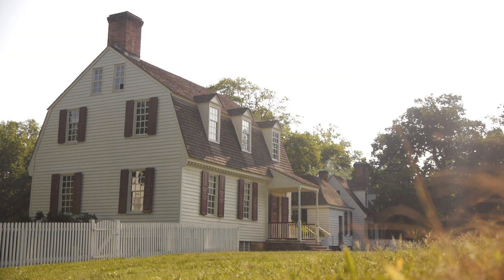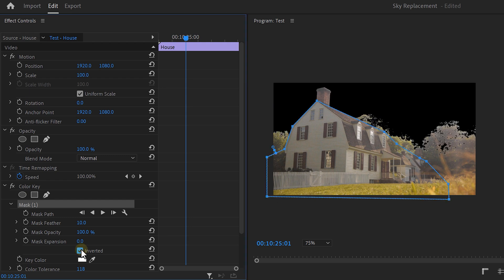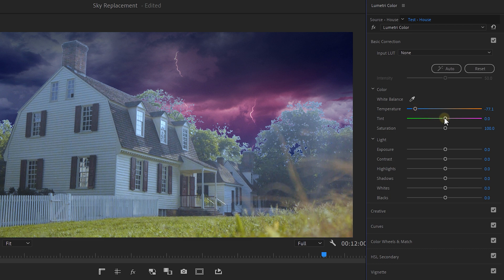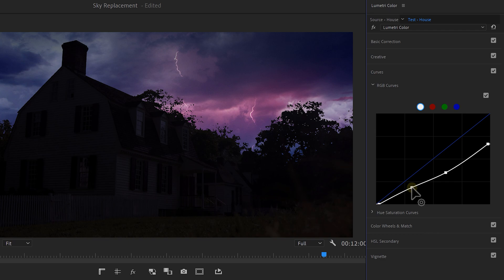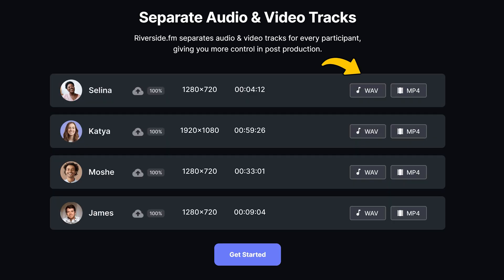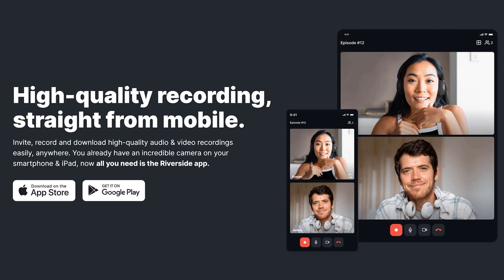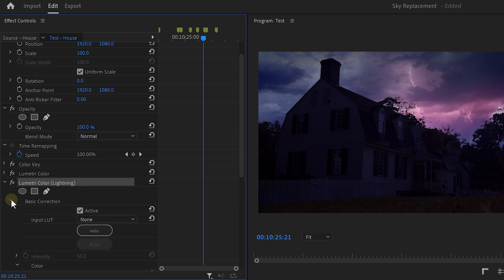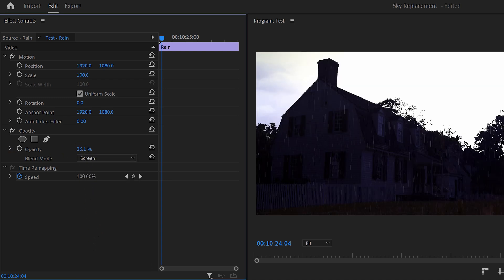How to SKY REPLACEMENT (Premiere Pro)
(advertising @Riverside) Record studio-quality remote interviews and podcasts. Try Riverside for free + enjoy 15% discount on any membership plan with code PB15 - Learn how to replace the sky in your video and add a lightning effect in this Adobe Premiere Pro Tutorial Video.